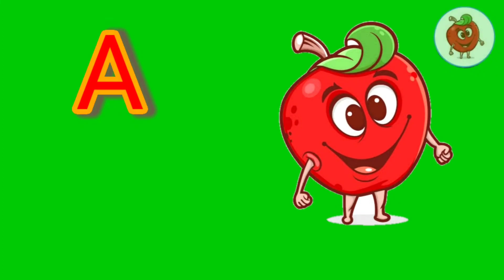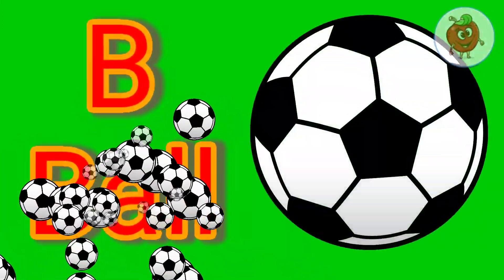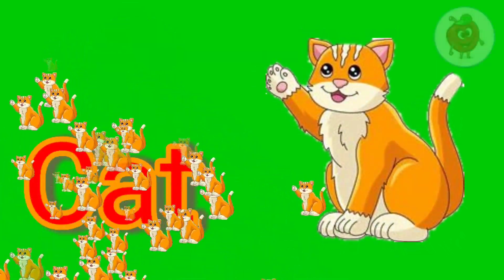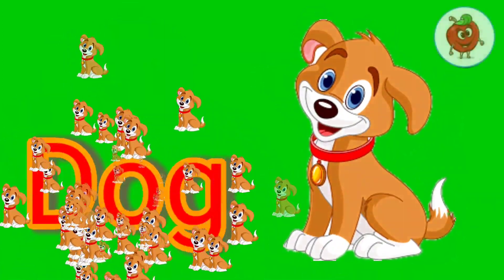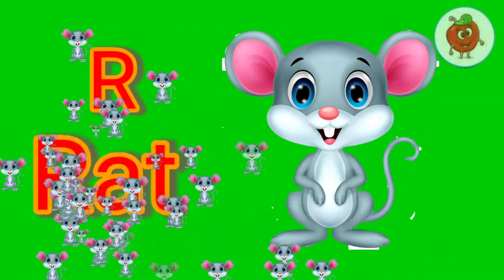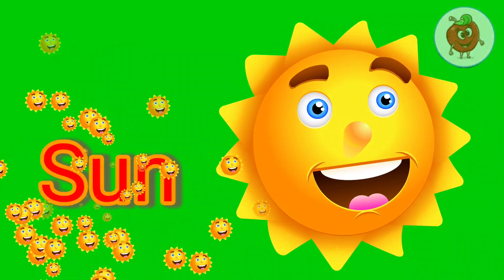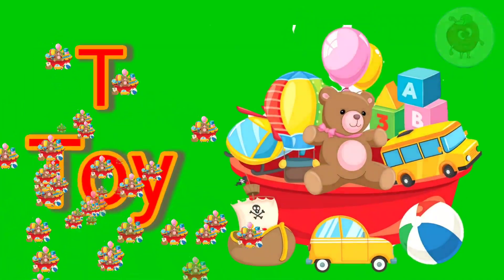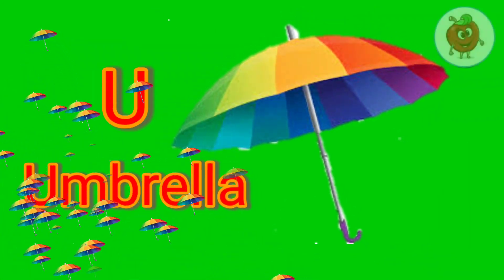aforapple bforball cforcat dfordog alphabates video animation youtubevideo virelshorts